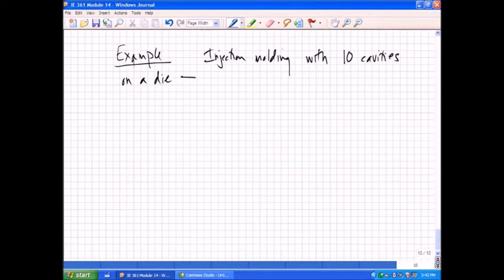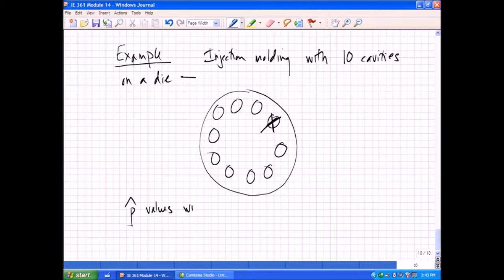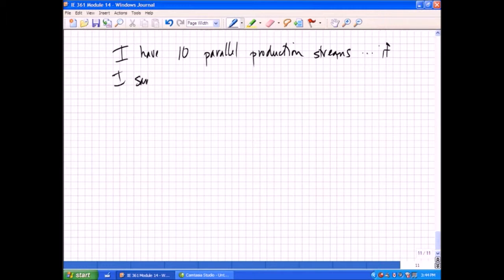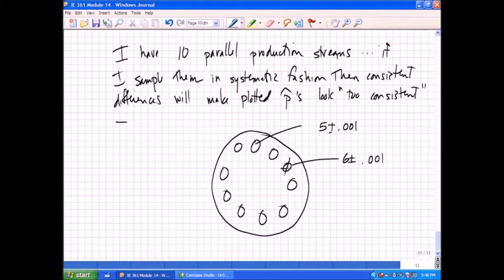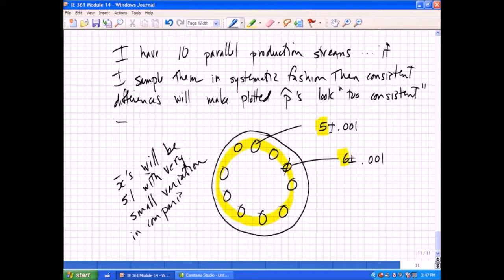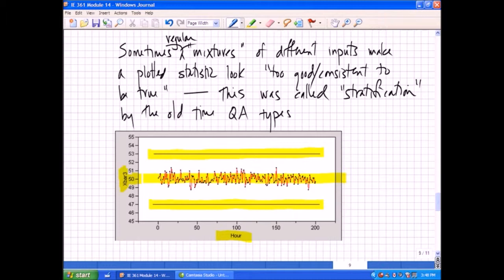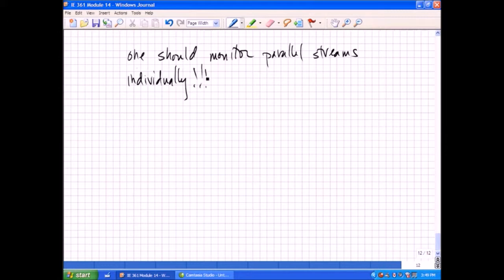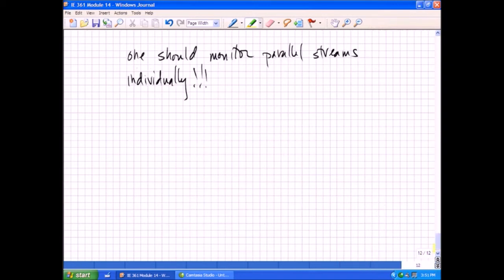IE361 Example 32 1